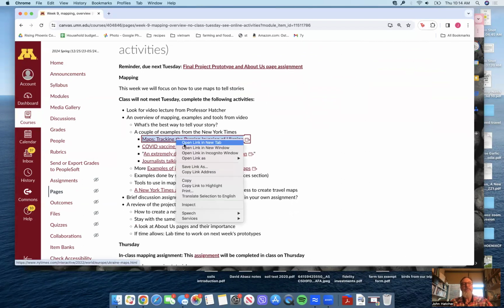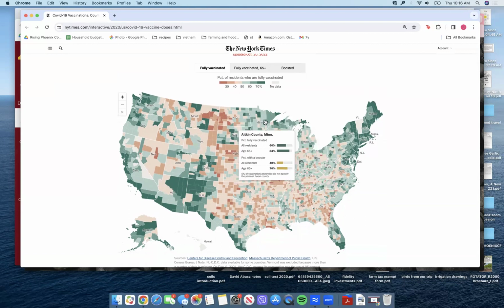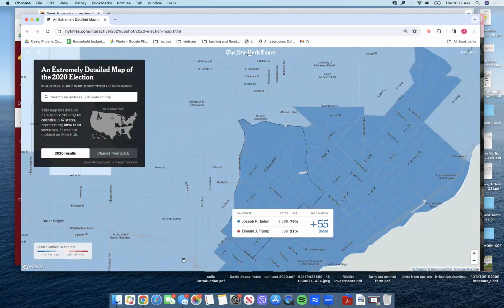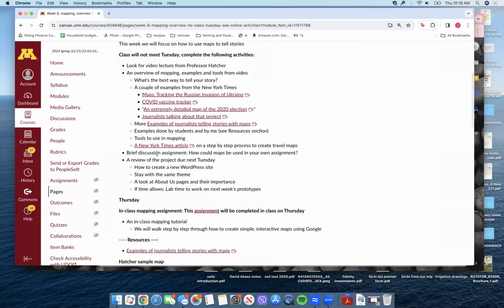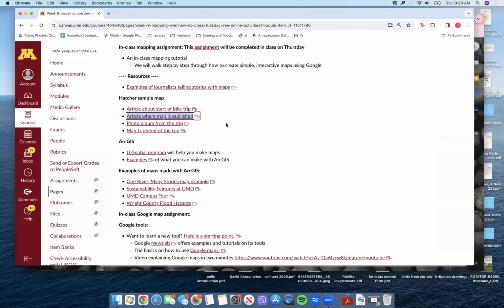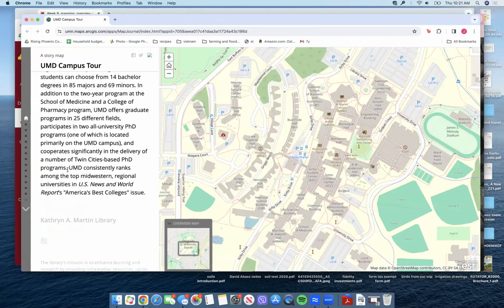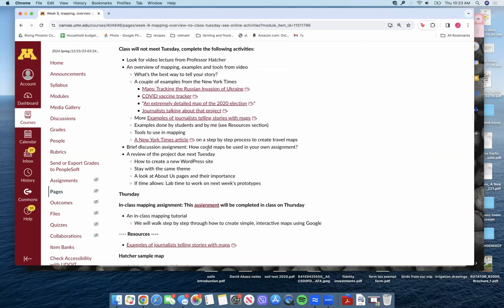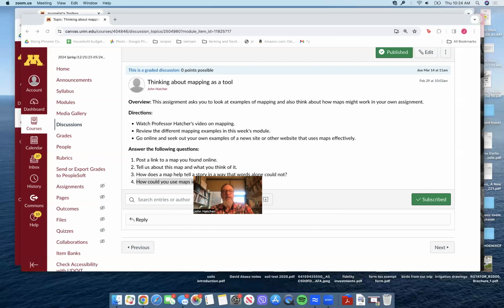Mapping overview, Spring 2024